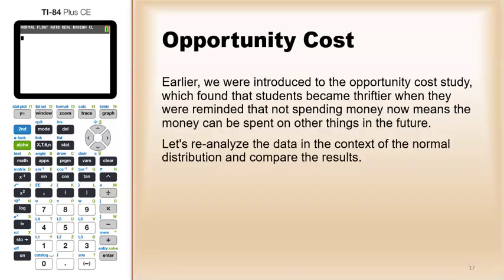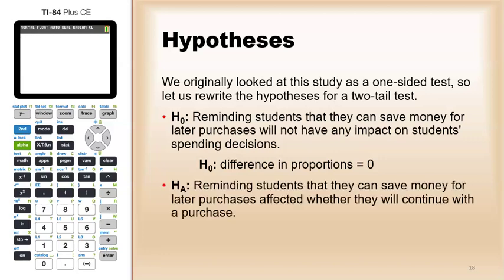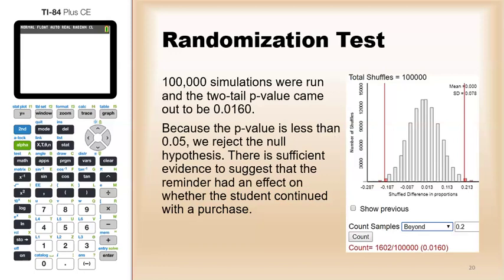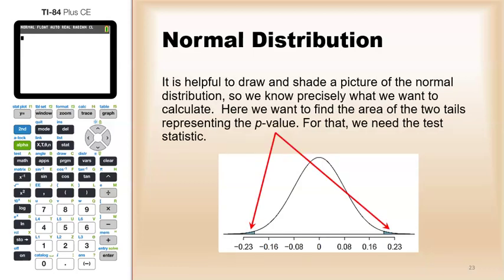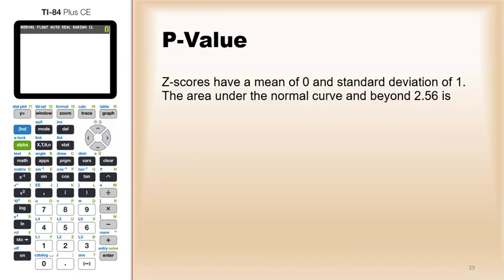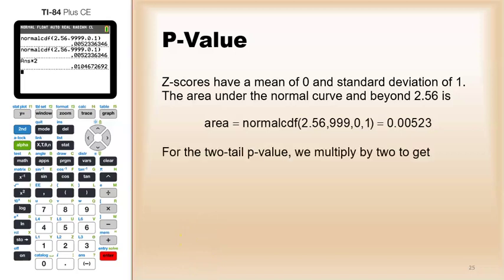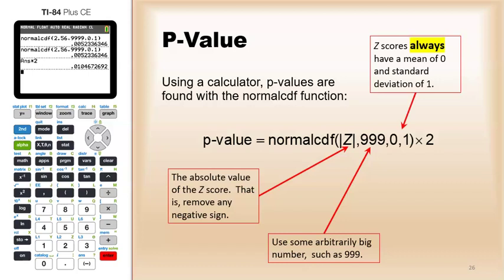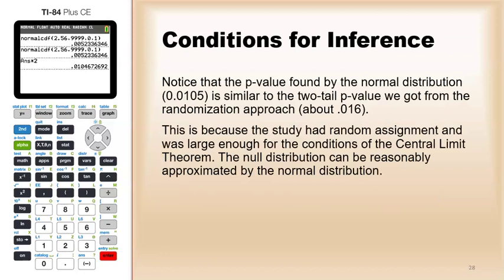24 4 Opportunity Cost